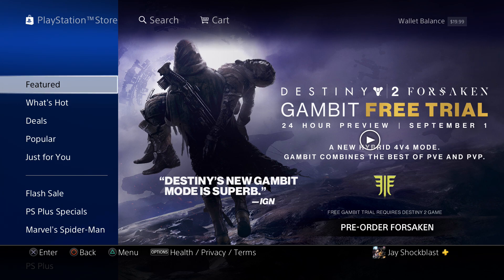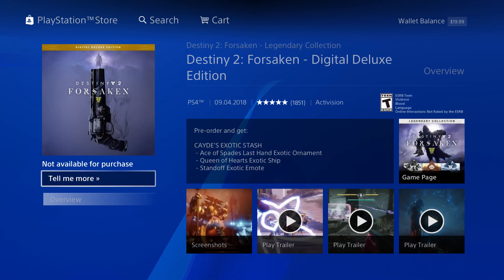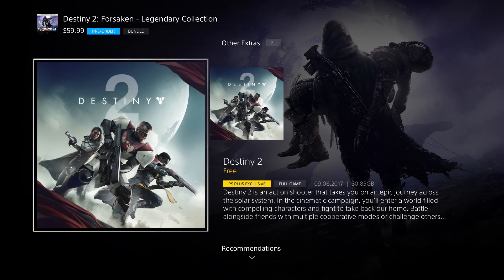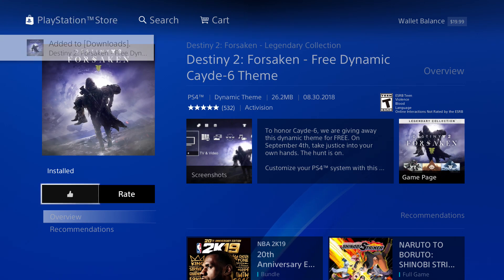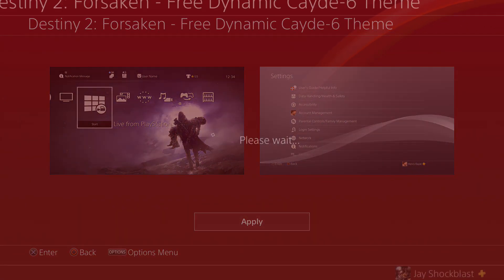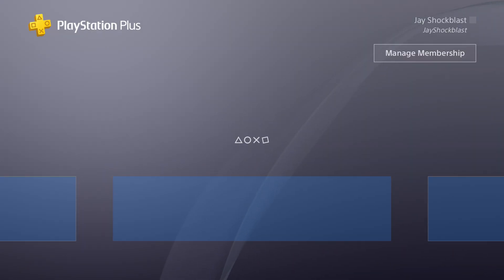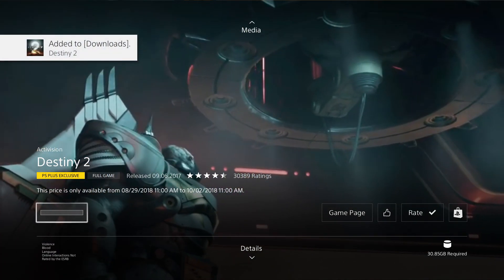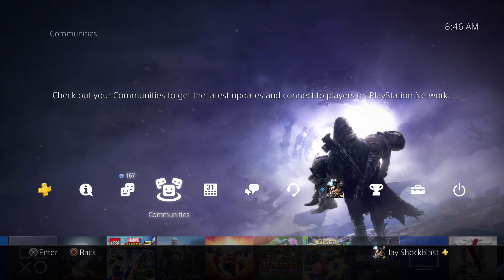Destiny 2 Forsaken FREE Dynamic Cayde 6 Theme Preview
Destiny 2 Forsaken FREE Dynamic Cayde 6 Theme Preview. Forsaken is coming! Is this really the end of Cayde 6? I am pretty excited to get back into Destiny 2! Also, if you are a Playstation Plus member, Destiny 2 is COMPLETELY FREE for the month of September! IT'S SO WORTH IT!